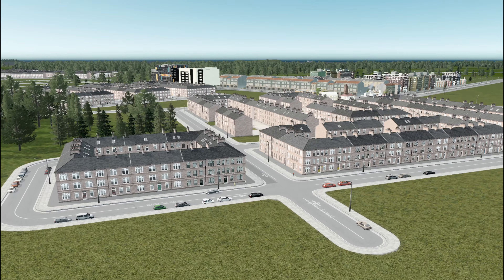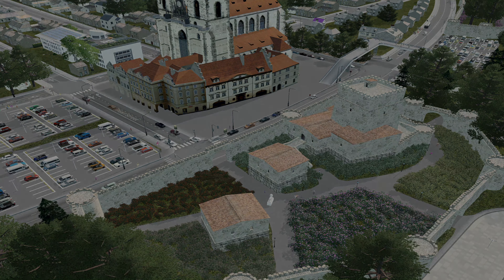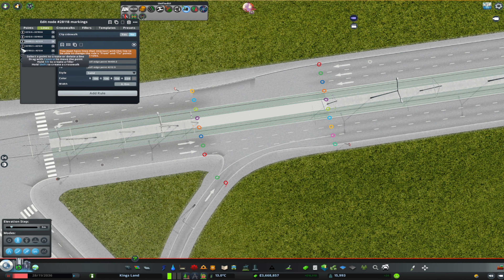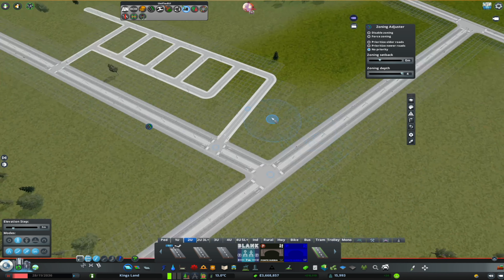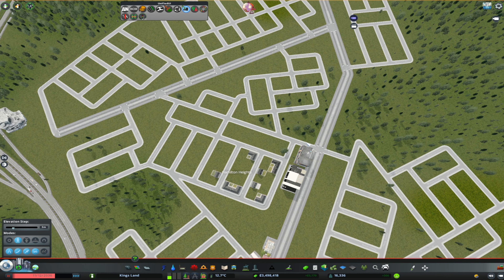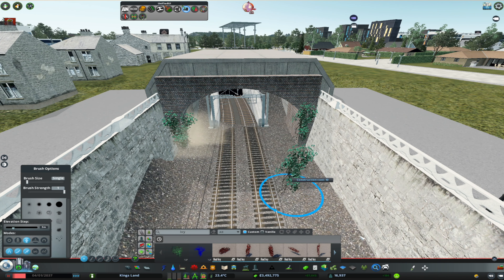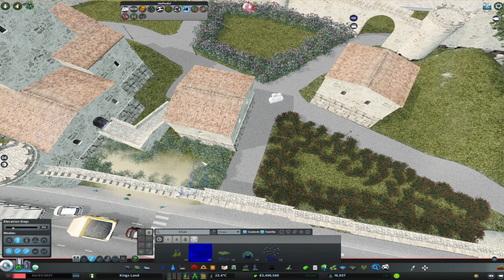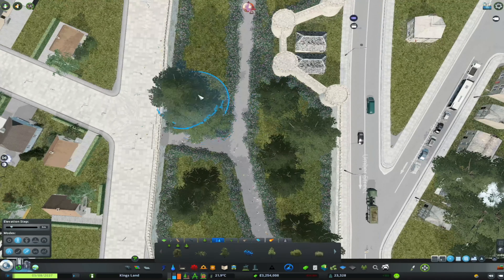Growing population till 28,000 with the realistic population mod - Cities Skylines in Kings Land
In todays episode we are going to try to get our population from 15,000 to 28,000 by building a single high density residencial that looks european and playing with the realistic population mod.

This episode is a condensed one, we've gone from 39 minutes, to 11 and its going to be the transition to building with RICO and other mods that will help us to get a very detailed city; by now we are zoning everything.

MAP:
Kronstadt By Reacon

My Machine:
Macbook M1 Pro 2021
10 CPU
16 GPU
32 GB RAM
Recording: Mac in-built app
Microphone: iPhone 13 Pro Max
Editing: FinalCut Pro